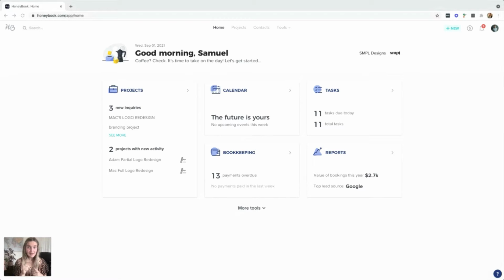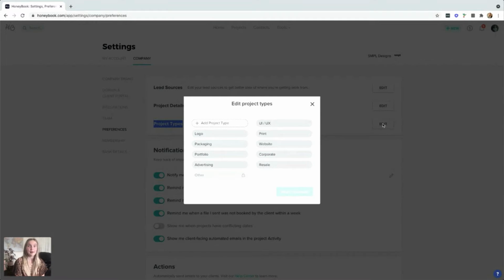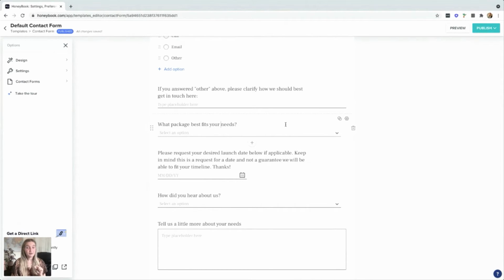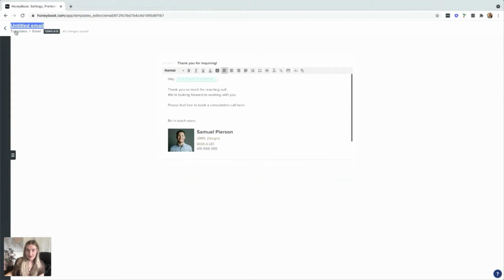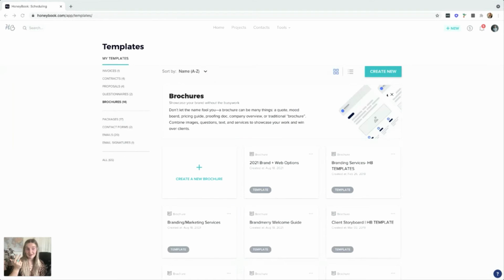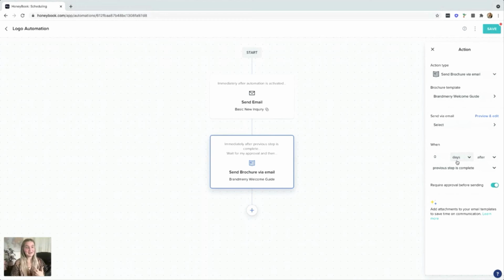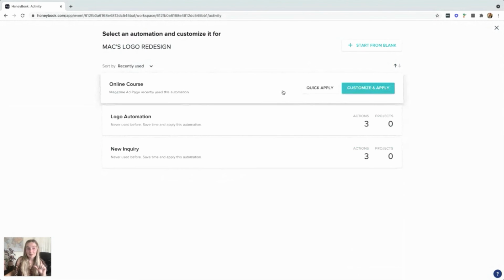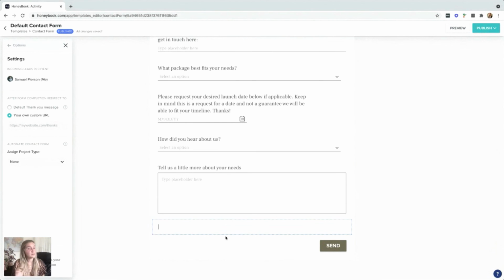HoneyBook Automations: How to Save Time With Our Latest Updates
We’ve revamped and renamed our Workflows tool and we want you to be among the first to know!

Now called Automations, this feature allows you to get more time back than ever through preset steps for communicating with your clients, while still giving each client a completely unique experience. That means no more stressing about things slipping through the cracks or getting lost in the shuffle. Automations is one of our most highly requested webinar topics so you won’t want to miss this.

We’ll cover:
- The five essential steps to successfully building an Automation in HoneyBook
- The new changes to Automations (formerly Workflows)
- How to start using Automations with your clients